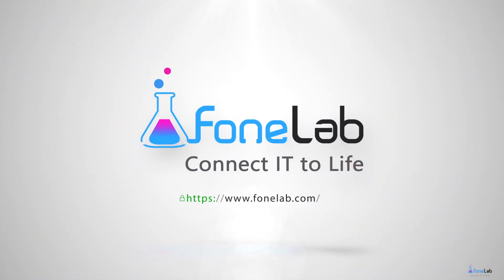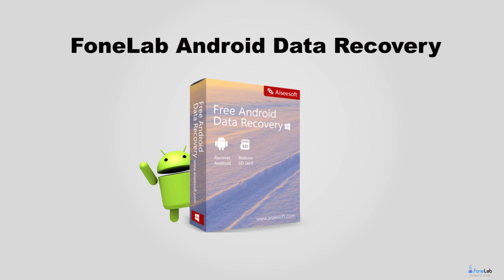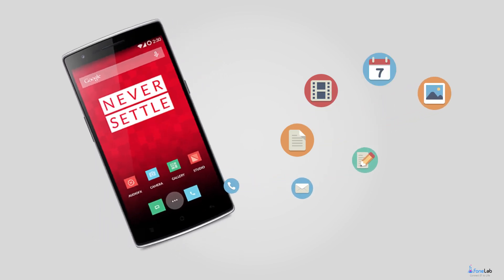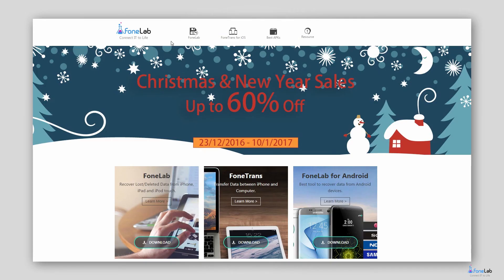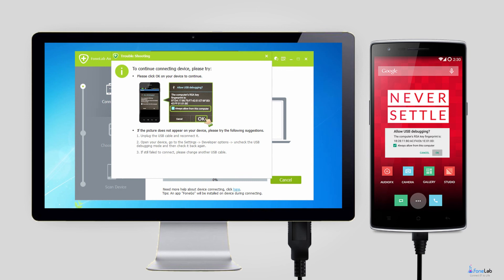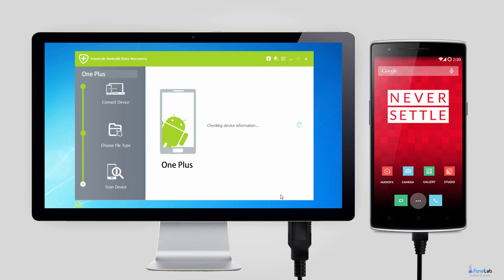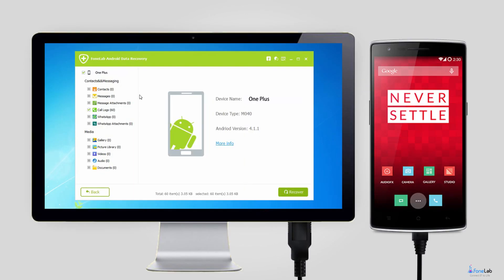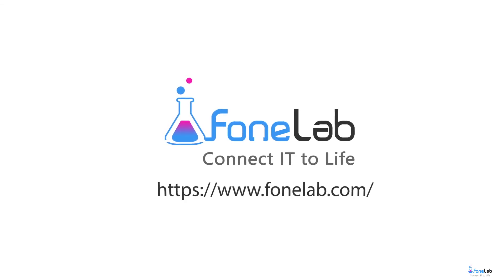How to Recover Deleted Call History from One Plus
for more details about One Plus Call History Recovery. Here we will introduce a simple way to recover deleted call history from One Plus phone.